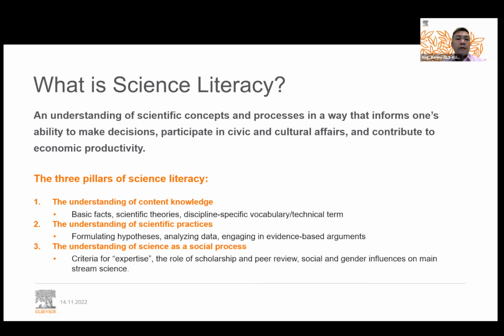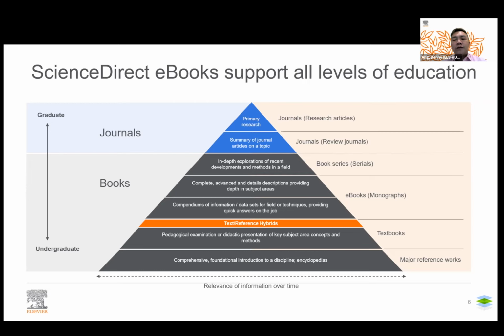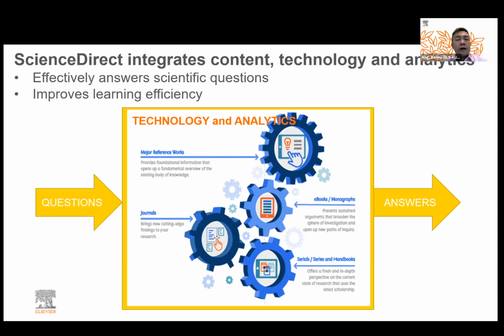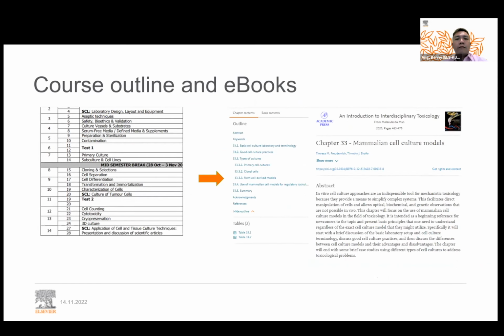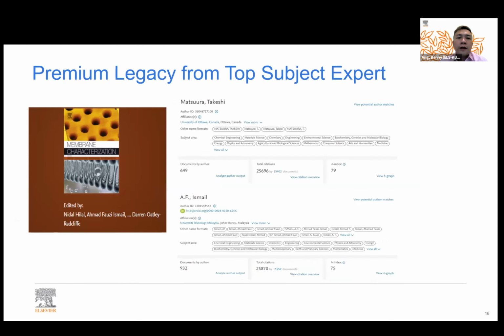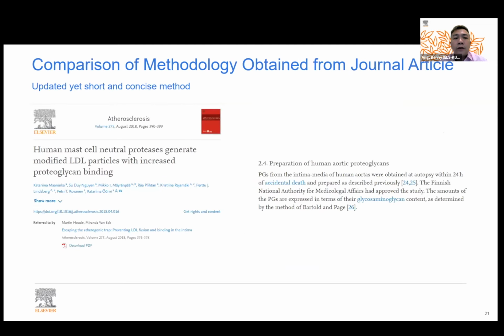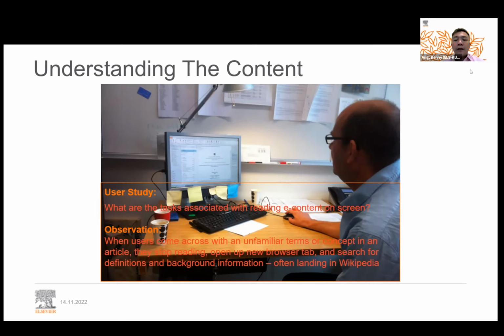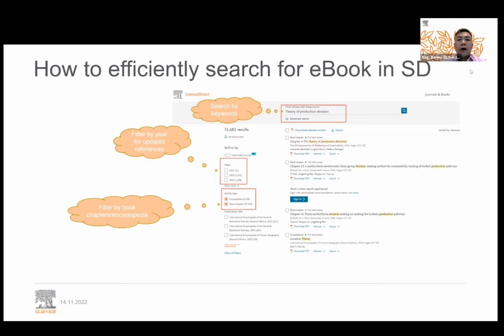eBook as Classroom Learning Material